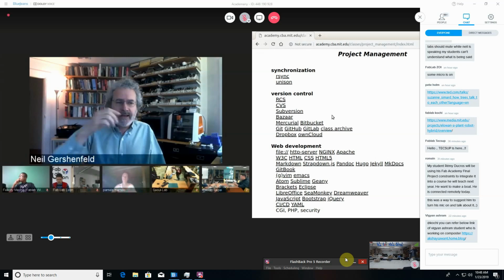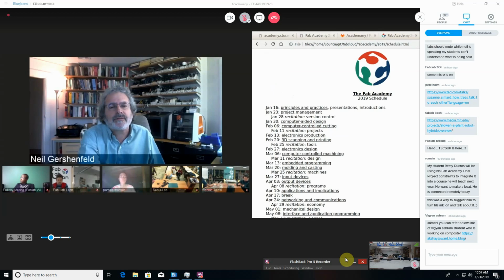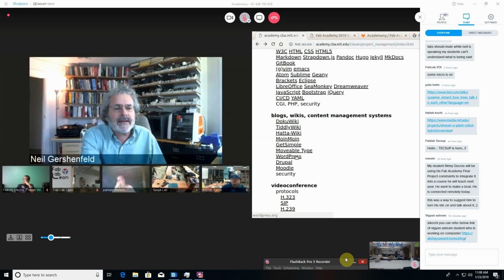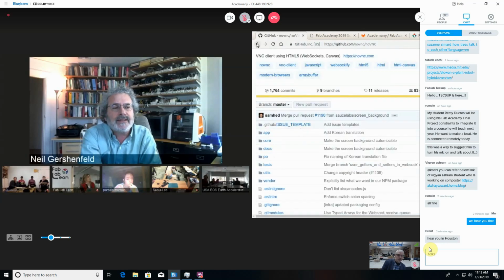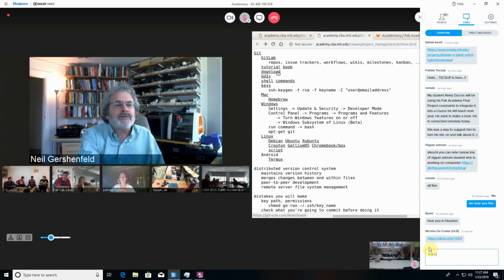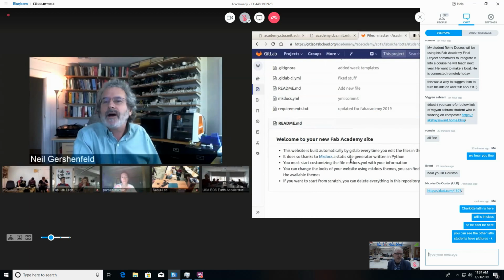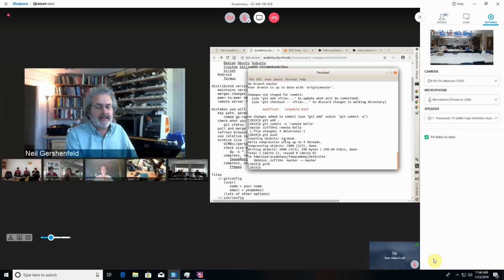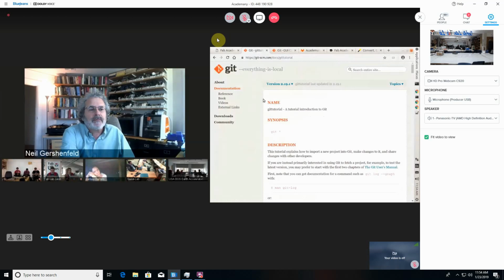FabAcadmJan23FabLabLessonOptimized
This lesson focuses on web pages and GIT